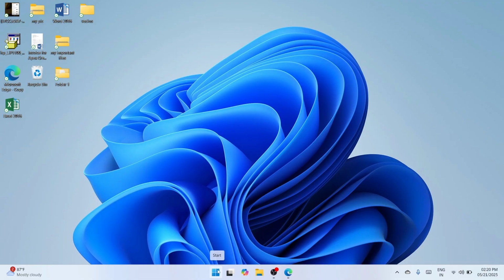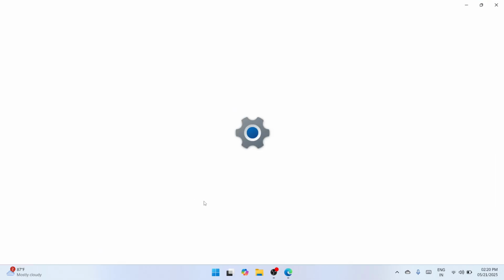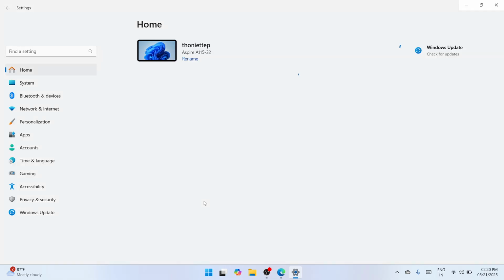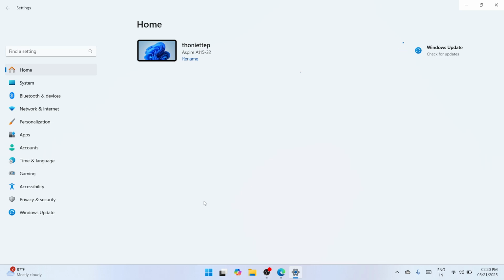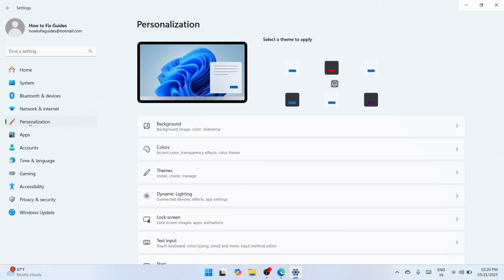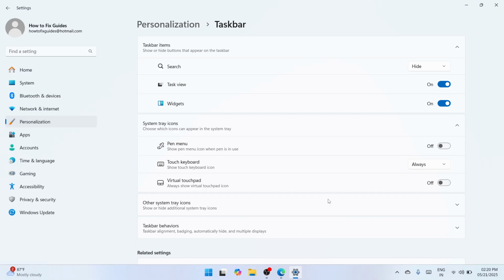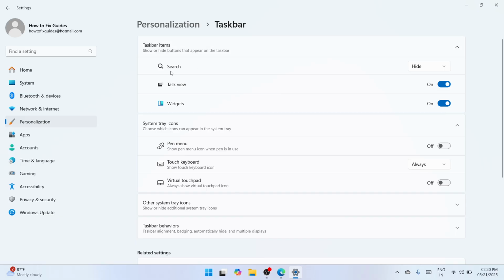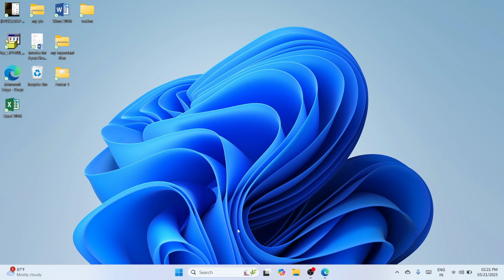EASY FIX For Search Box Missing On Taskbar In Windows 11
Can’t find the search box on your Windows 11 taskbar?
This easy fix will help you bring it back in just a few clicks!
Follow this simple guide to restore your search function fast.
Perfect for all users – no technical skills needed!